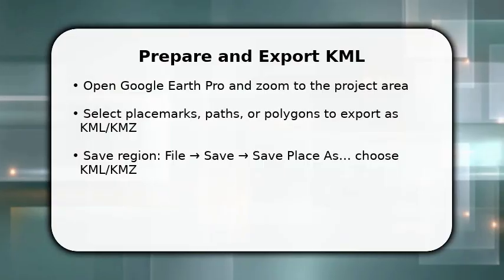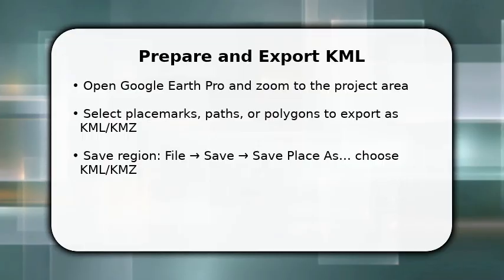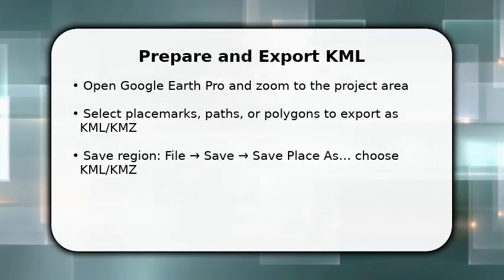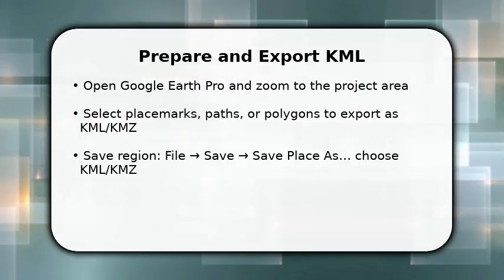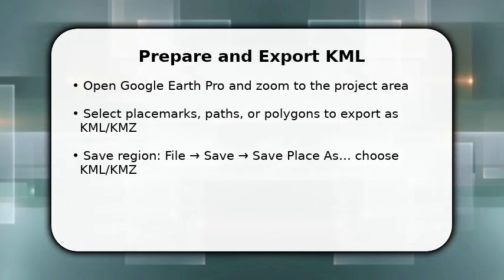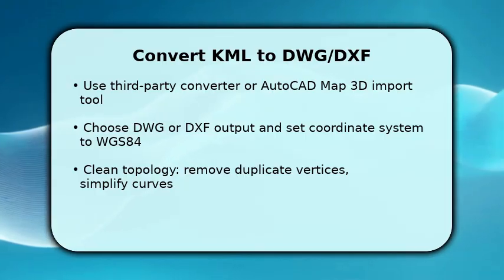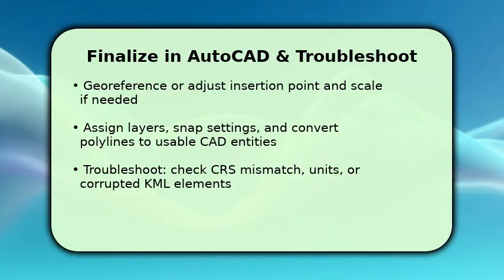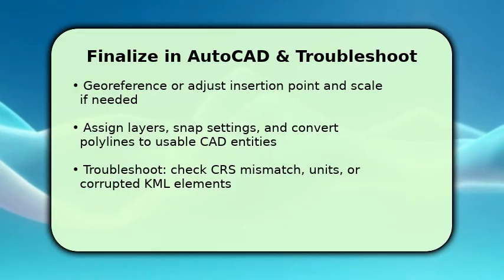How to Google Earth to Autocad (easy Method)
Learn the straightforward process of converting Google Earth images into Autocad drawings with our step-bythy guide. This video will walk you through selecting and importing your desired terrain, adjusting image resolution for precision in AutoCAD software.

Google Earth, Autocad conversion tutorial, import GE to ACAD, image import Autodesk, 3D model creation from Google Maps,